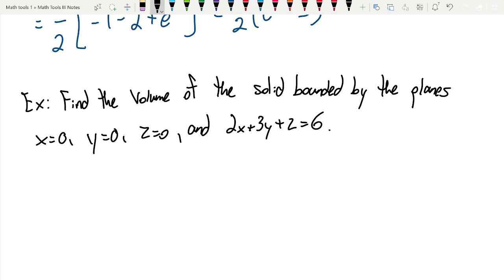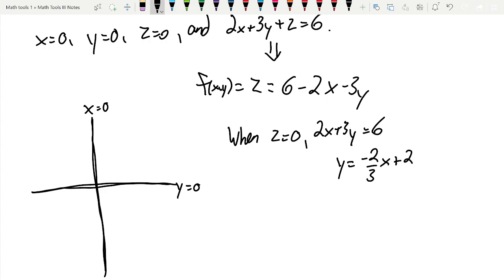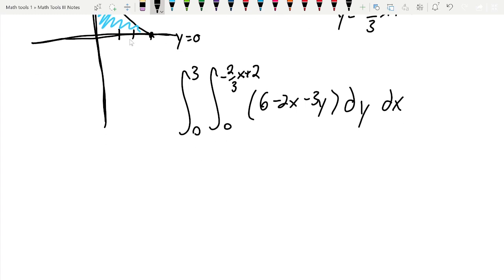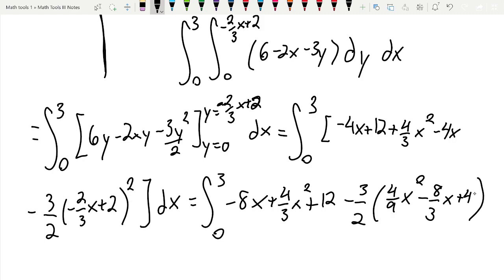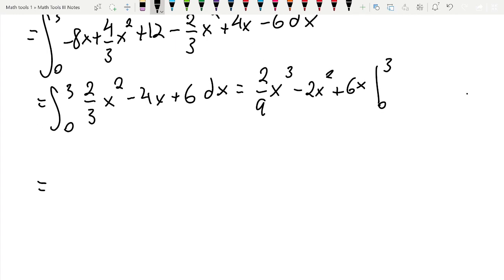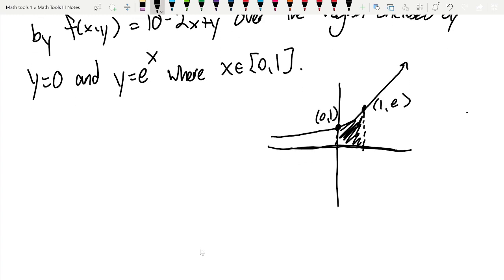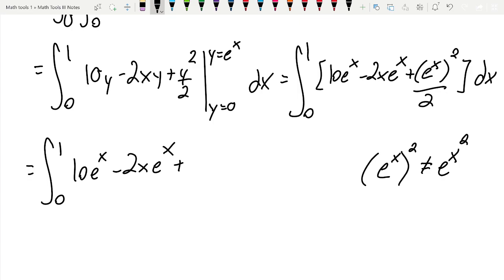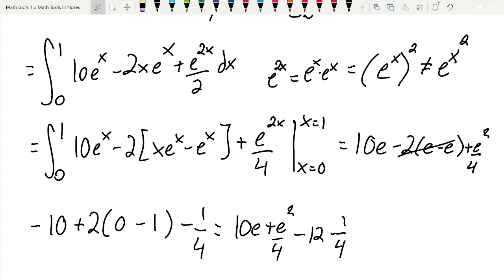31 Even More General Regions